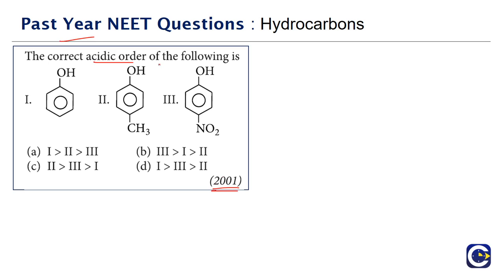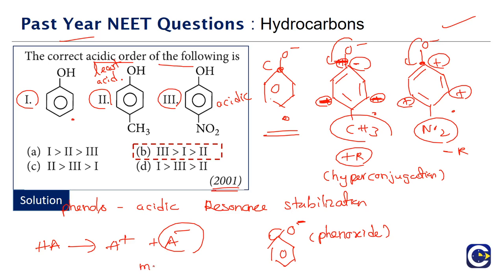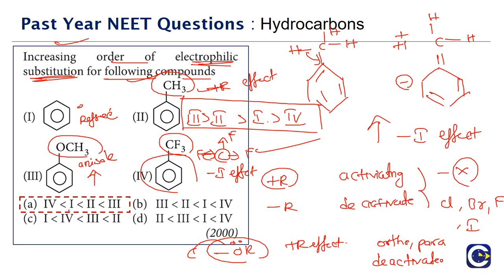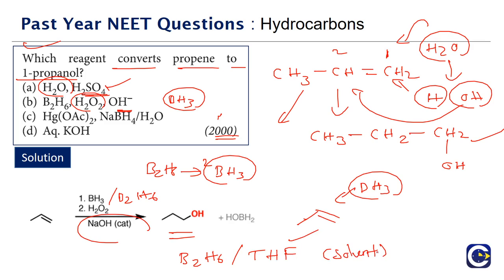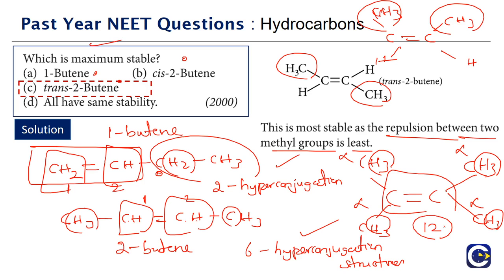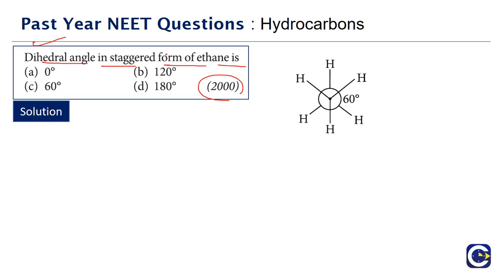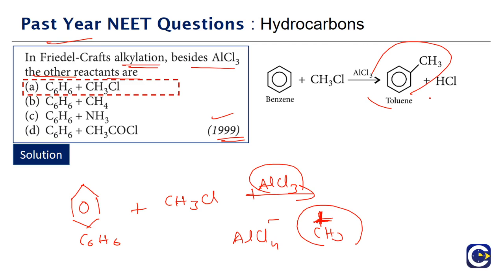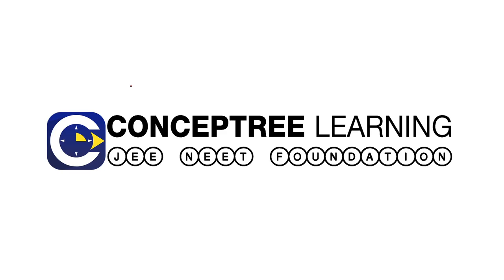Past Year NEET Questions Hydrocarbons Part 6